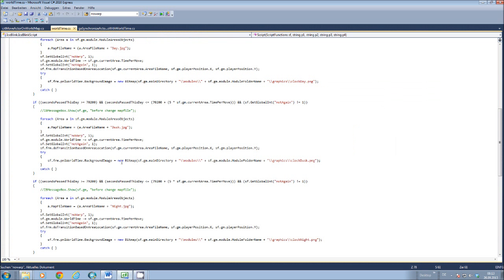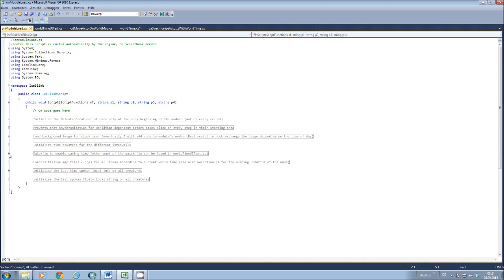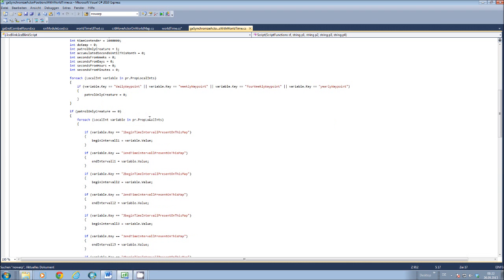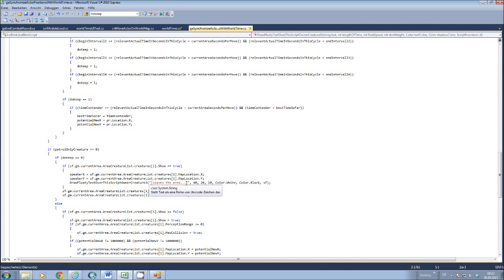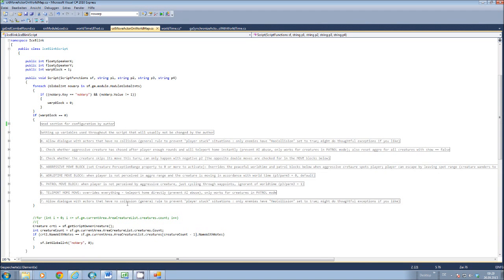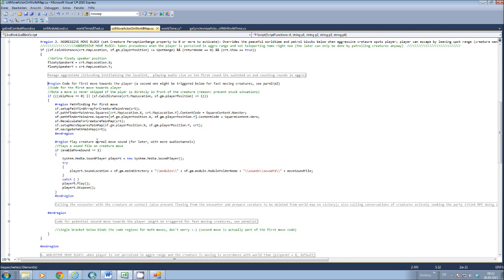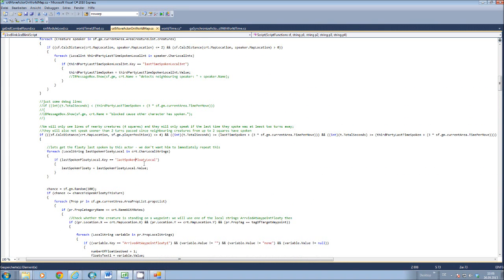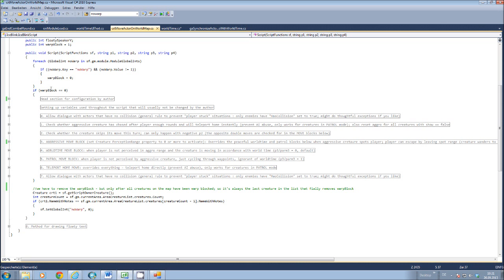Project Living World 1 0 Scripts explained compressed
Third and final video for Project Living World - an IceBlinkEngine & Toolset scripting project.

This time it's about the scripts themselves - be warned it's pretty indepth and also very chaotic (sorry for that). Still, I hope it will be helpful in the future when it comes to making changes to the scripts to keep them up to date with the ever evolving IB engine as well as to fix bugs within the scripts.